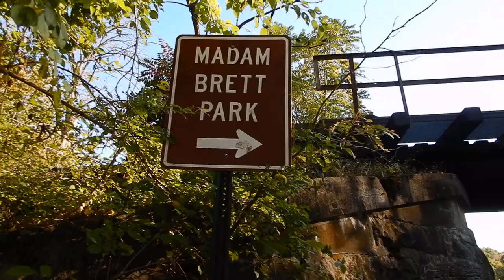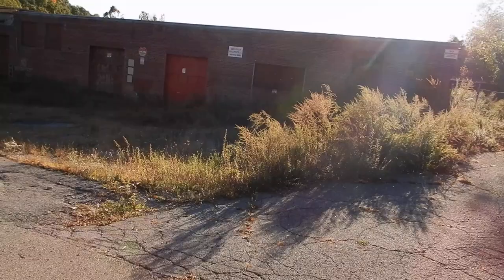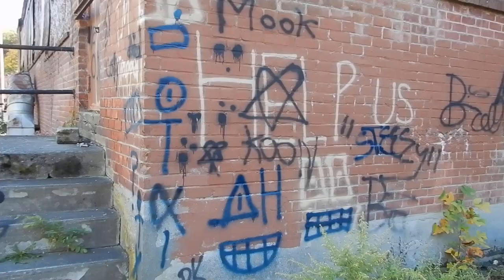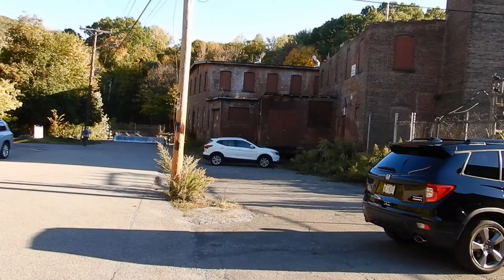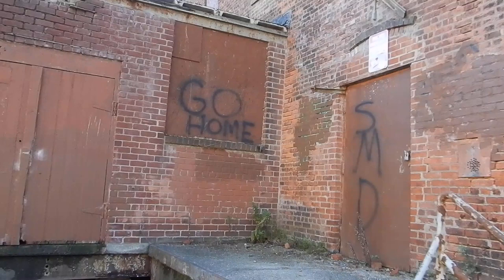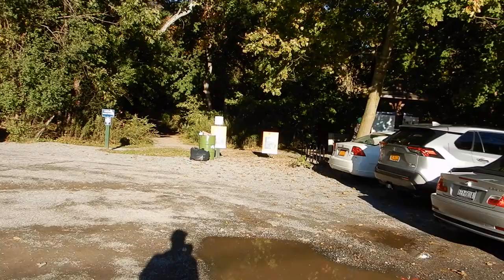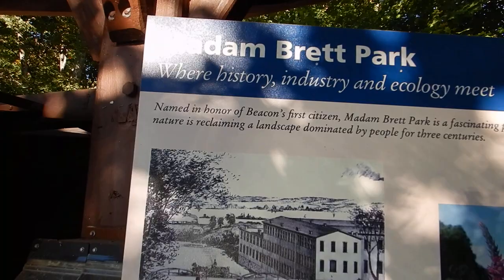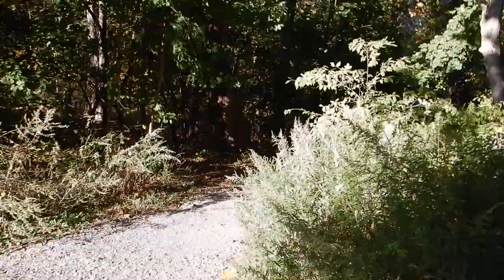Madam Brett Park Walking Tour Tioronda Falls Waterfall Fishkill Creek Beacon New York USA 2020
Madam Brett Park walking tour to Tioronda Falls Waterfall in Fishkill Creek Beacon City along the Hudson River in Dutchess County Middle Hudson Valley region of New York State USA October 17th 2020 video

MTA Metro-North Railroad from Grand Central Terminal East 42nd Street NYC to Beacon Newburgh - Beacon Ferry station one way ticket price $17.50 (Oct 2020 rate)

Things to enjoy in Beacon NY
Main Street Beacon
Glazed Over Donuts
Beacon Creamery Pumpkin Ice Cream tasting
Notions-N-Potions Witch shop with love incense
Madam Brett Park
Tioronda Hat Works Factory abandoned site
Fishkill Creek
Tioronda Falls Waterfall
Mount Beacon Park
A Scenic Hudson Park
Beacon Falls
City of Beacon Greenway Trail
Scenic Hudson trails
Hiking
Brett Family Cemetery
St Lawrence Friary Retreat Center
96.5 FM Real Country HV radio
Bamboo grove
Welcome to Beacon Welcome Center
Beacon Farmers Market
Vineyard Tours
Strawberry Festival in June
Corn Festival August
Pumpkin Festival October
Pumpkins in the Park Jack-o'-Lantern Lighting October
Autumn fall foliage viewing
Two Way Brewing Company
Tito Santana Taqueria - Mexican burritos
Hudson Beach Glass makers
Bike tours
Kayaking on the Hudson River Waterway
Hudson River views
Scenic Hudson's Long Dock Park
Dennings Point Brickworks abandoned site
Bannerman's Island Cruise
Bannerman Castle
Malouf's Mountain Sunset Camping
Dia Beacon Museum
Storm King Art Center (12 miles away)
Beacon Train Station

- Beacon NY History -

Beacon was named to commemorate the historic beacon fires that blazed forth from the summit of the Fishkill Mountains to alert the Continental Army about British troop movements.

In 1683, the land that would come to include the City of Beacon was purchased from the Wappinger tribe by Francis Rombout and Gulian Verplanck, merchant from New York City. The sale was confirmed, in 1685.

Halloween USA October 31st 2020

Celebrations of the autumn season

1953 play by Arthur Miller - The Legend of Sleepy Hollow Headless Horseman 1820 book by Washington Irving - Sleepy Hollow Witch Hulda of Bohemia grave site - Old Dutch Church of Sleepy Hollow Jonathan Kruk Master Storyteller performances in Tarrytown village town of Mount Pleasant Westchester County NY - Mid Autumn celebration - Election Day - Veterans Day - Armistice Day - Happy Thanksgiving - Macy's Thanksgiving Day Parade - Lots to celebrate and observe - Holiday Season

I LOVE NY Fall Foliage Report
Week 6

iPhone 10
Released September 21st 2018
Discontinued on September 10, 2019

Beacon City - Middle Hudson Valley region  - New York State - The United States of America country - North America continent - Northern Western Hemisphere - Planet Earth 🌍

hashtag metadata tags

HappyHalloween
HalloweenSeason
Samhain
October
2020